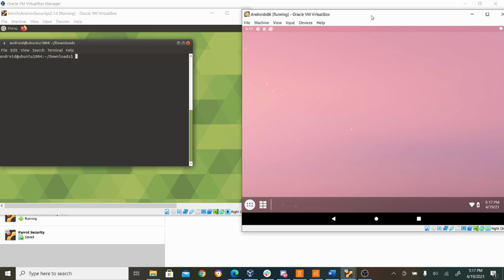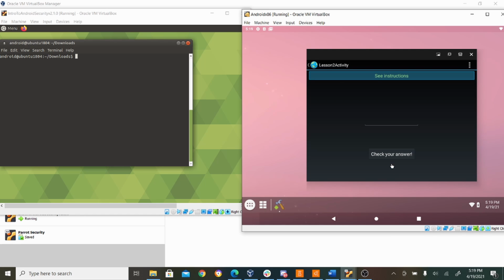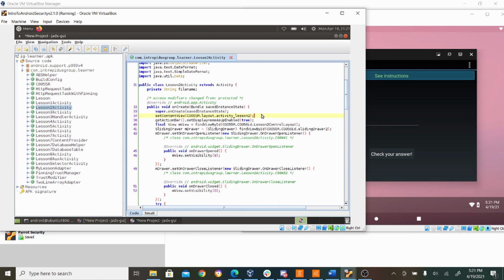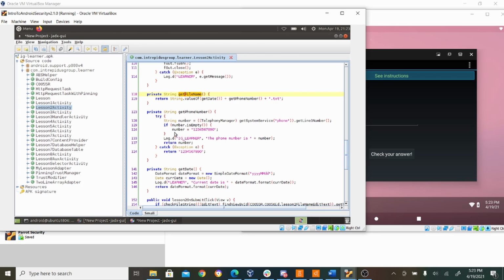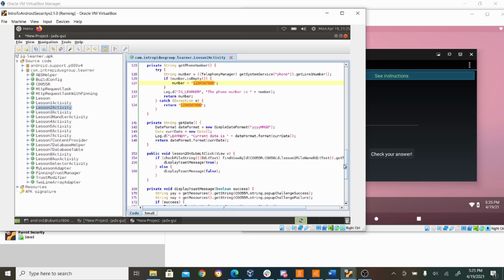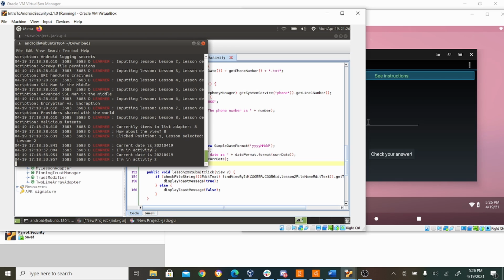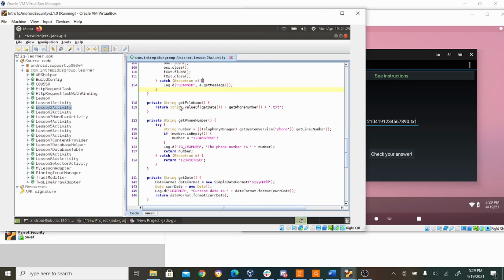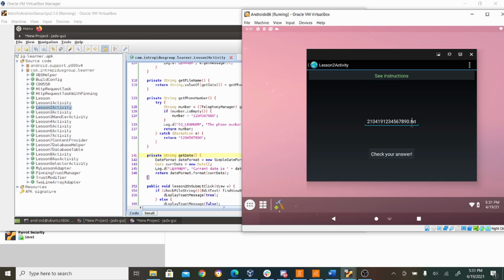MobileSecMondays​ Solving IGLearner Challenge 2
Solving IGLearner​​ Challenge 2 using JADXGUI​​​ ReverseEngineering​​​ Androidx86​​​ Emulators​​​ MobileSecMondays​​